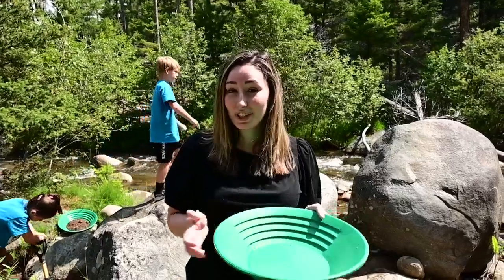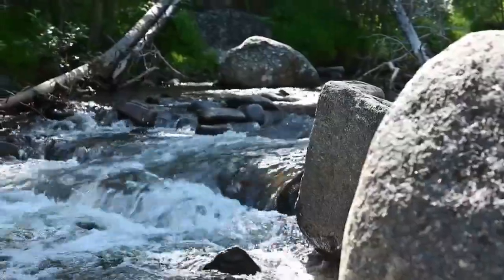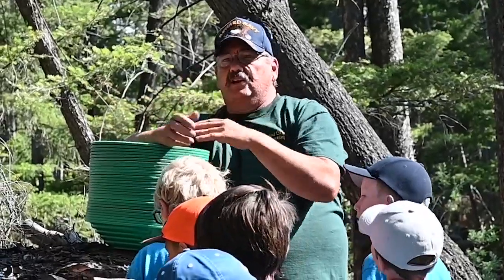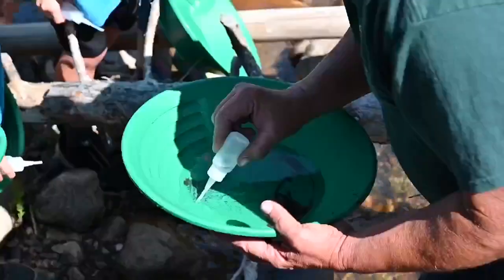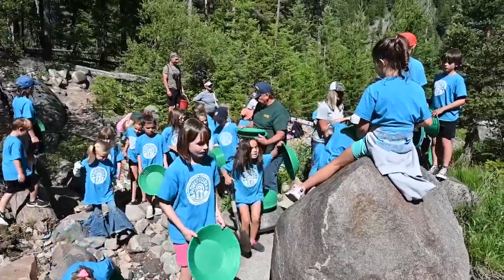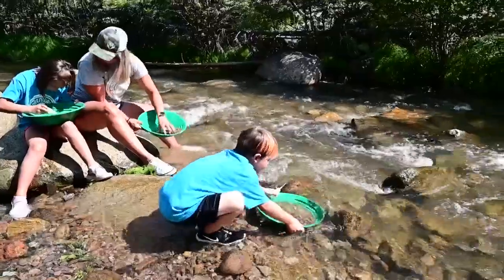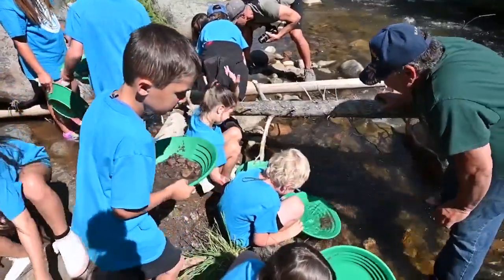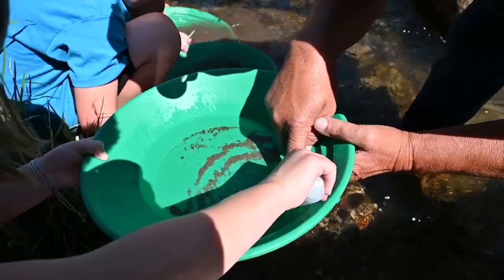Helena kids find gold and learn area's panning heritage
While the campers may not have struck it rich in the traditional sense, the experience of partaking in a time-honored tradition that helped found Helena in the first place is worth its weight in gold.